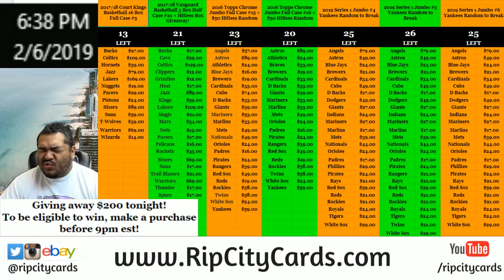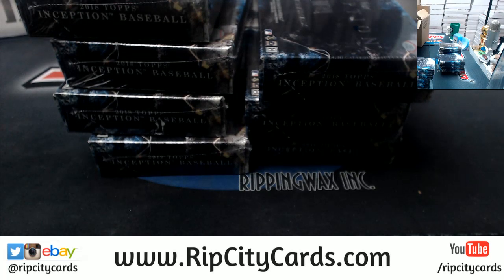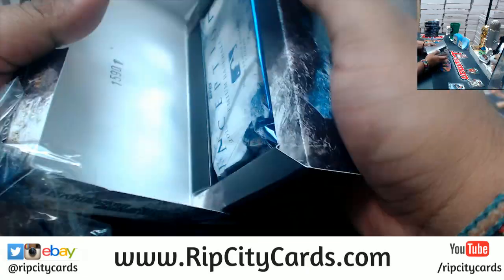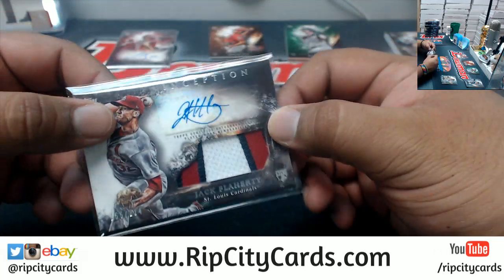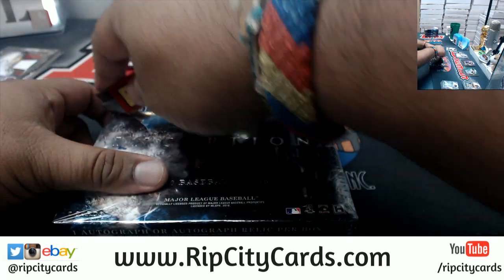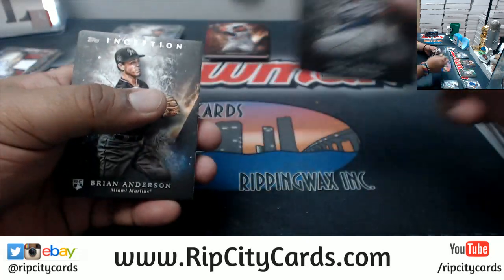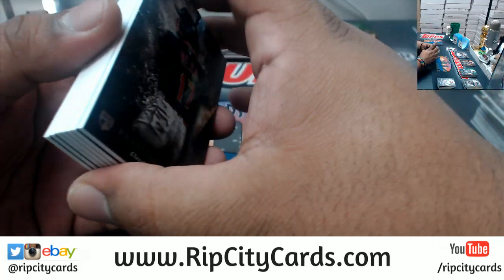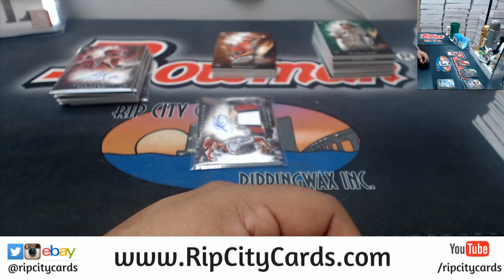2018 Inception Baseball 8 Box #23 EBAY